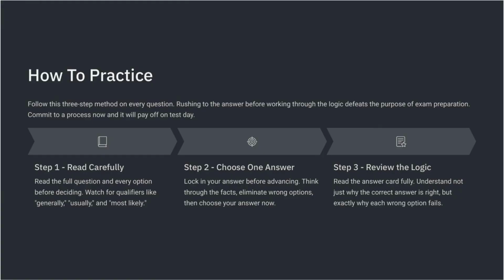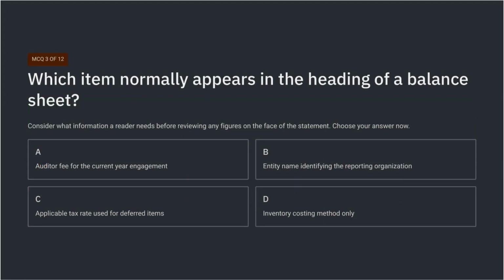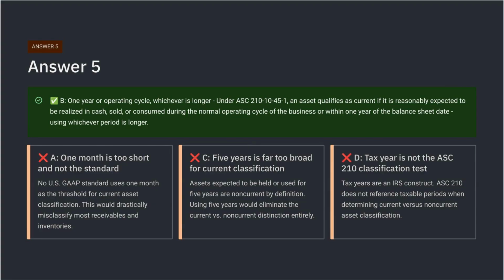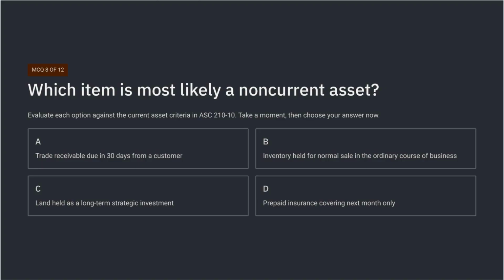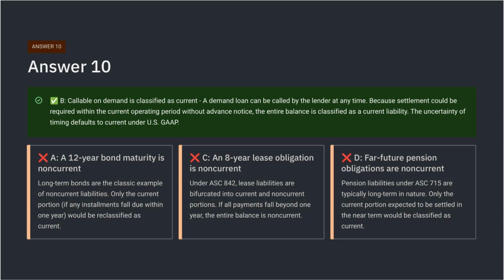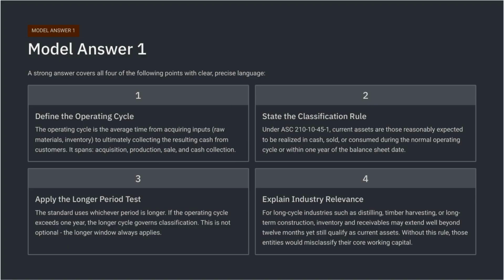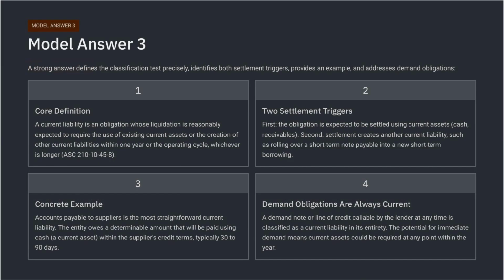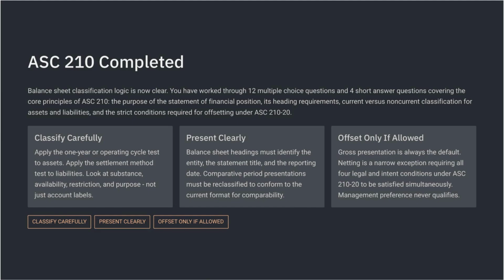ASC 210 Practice Test | 12 MCQs + 4 Short Answers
US GAAP full course, US GAAP complete course, detailed US GAAP full free course - in this ASC 210 practice session, we test the Balance Sheet topic through 12 multiple-choice questions and 4 short-answer questions.

This video covers the key ASC 210 exam and professional application areas: statement of financial position purpose, ASC 210-10 Overall, ASC 210-20 Offsetting, balance sheet heading requirements, comparative presentation, current asset classification, operating cycle, restricted cash, prepaid expenses, noncurrent assets, current liabilities, demand loans, right of setoff, and gross versus net presentation.

The MCQ section helps you choose the best answer under exam pressure. The short-answer section helps you explain ASC 210 concepts in clear accounting language, especially current versus noncurrent classification and offsetting under ASC 210-20.

This lesson is designed for accounting students, CPA candidates, commerce students, auditors, financial reporting professionals, and anyone learning US GAAP balance sheet presentation.

Chapter Timestamps

00:00 ASC 210 practice session introduction
00:41 Practice method and answer strategy
01:15 MCQ 1 - Purpose of statement of financial position
01:45 Answer 1 - Assets, liabilities and equity at a point in time
02:21 MCQ 2 - ASC 210 subtopics
02:51 Answer 2 - ASC 210-10 and ASC 210-20
03:39 MCQ 3 - Balance sheet heading requirement
04:03 Answer 3 - Entity name in the heading
04:39 MCQ 4 - Comparative presentation change
05:05 Answer 4 - Prior period conformity
05:46 MCQ 5 - Current asset classification period
06:14 Answer 5 - One year or operating cycle
06:52 MCQ 6 - Restricted cash classification
07:23 Answer 6 - Noncurrent restricted cash
08:00 MCQ 7 - Prepaid expenses as current assets
08:27 Answer 7 - Avoid future use of current assets
09:05 MCQ 8 - Noncurrent asset identification
09:27 Answer 8 - Long-term strategic land investment
10:06 MCQ 9 - Current liability definition
10:32 Answer 9 - Use of current assets or current liabilities
11:15 MCQ 10 - Demand loan classification
11:39 Answer 10 - Demand loan as current liability
12:16 MCQ 11 - Offsetting condition under ASC 210-20
12:43 Answer 11 - Legally enforceable right of setoff
13:25 MCQ 12 - Gross versus net presentation
13:53 Answer 12 - Gross default and net only if criteria met
14:34 Short-answer section begins
15:07 Model Answer 1 - Operating cycle concept
15:53 Short Answer 2 - Restricted cash classification
16:28 Model Answer 2 - Why restricted cash may be noncurrent
17:11 Short Answer 3 - Current liability classification
17:50 Model Answer 3 - Current liabilities with example
18:34 Short Answer 4 - Right of setoff conditions
19:04 Model Answer 4 - Four conditions for setoff
19:47 Final revision map and ASC 210 completion

Next Episode Direction

This video completes the ASC 210 Balance Sheet practice session. Next, move to the next US GAAP ASC topic, or use this practice video as the final revision checkpoint for ASC 210 before starting the next accounting standard. The key ASC 210 memory structure remains: Snapshot, Time, Netting.